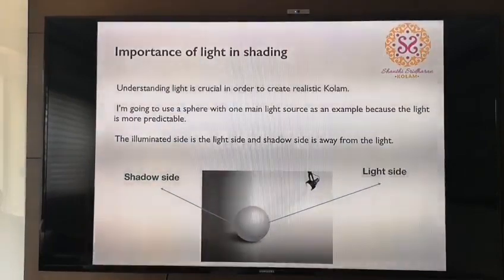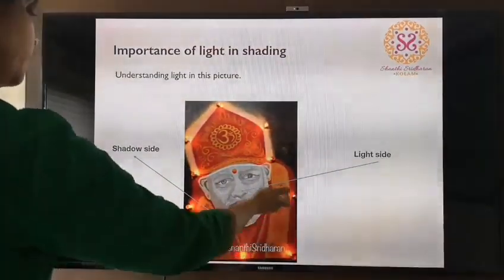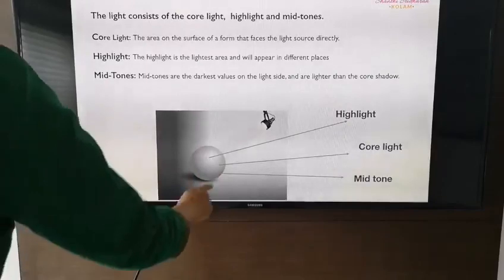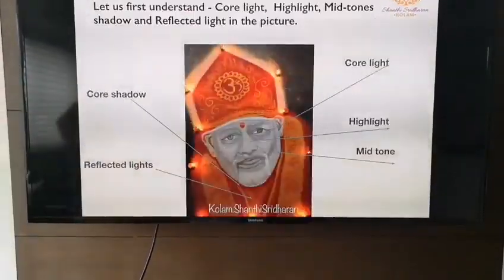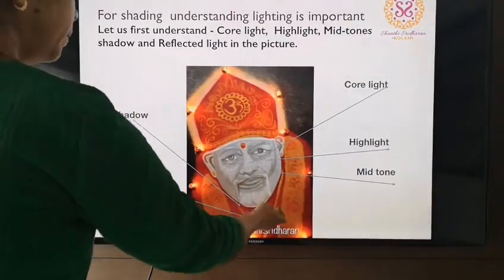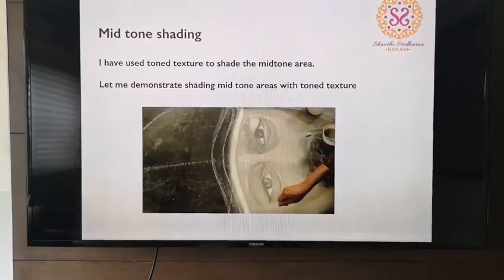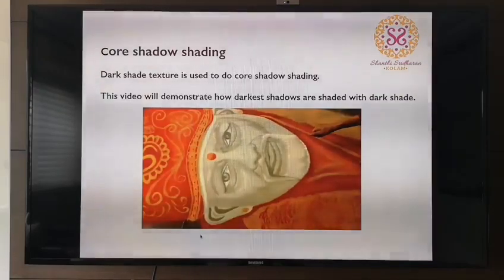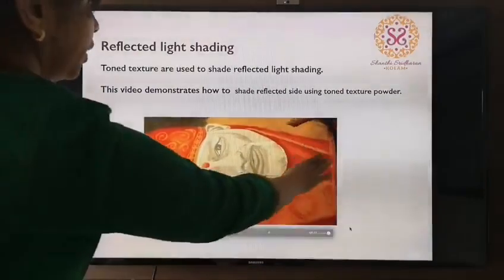SHANTHI SRIDHARAN LIVE SESSION